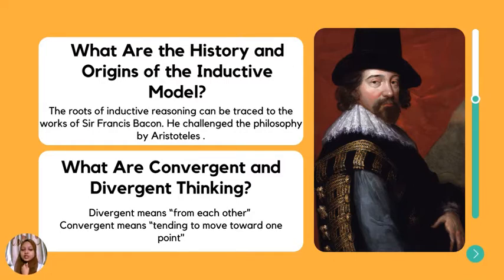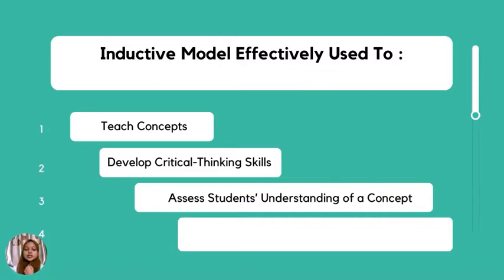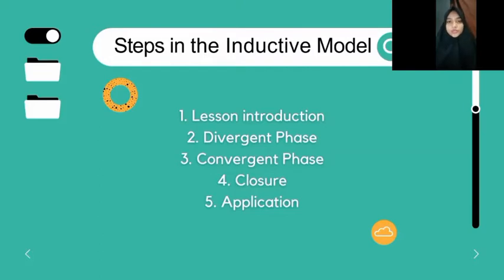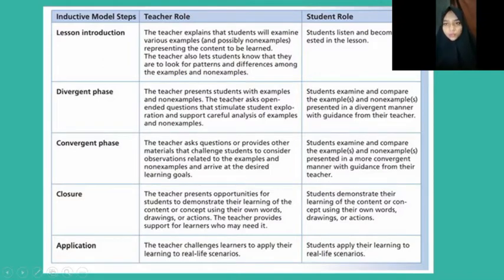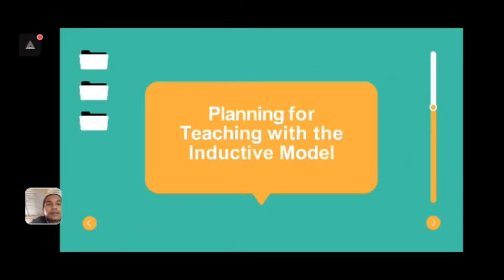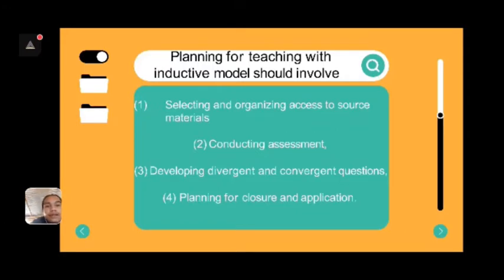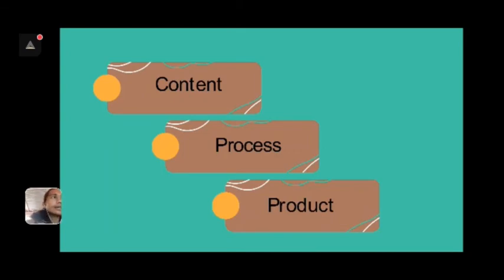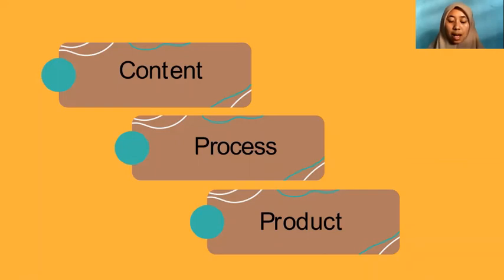Chapter 8: The Inductive Model | Group 2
English Education B/19
Group 2
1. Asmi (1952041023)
2. Annisa Mujahidah Tahir ((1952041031)
3. Anggun Annisa Najamuddin (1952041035)
4. Andi Nurul Inayah S ((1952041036)
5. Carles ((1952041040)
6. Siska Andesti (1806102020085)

Reference:
Teaching Models: 'Designing Instruction for 21st Century Learners' Written by Natalie B. Milman, Kilbane Clare R (2014)